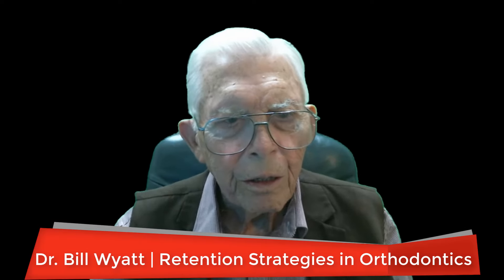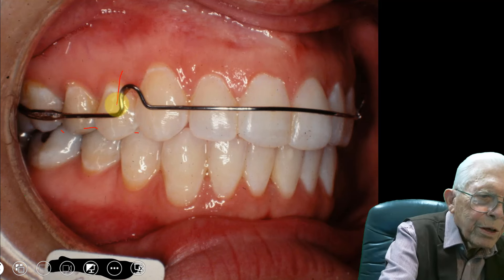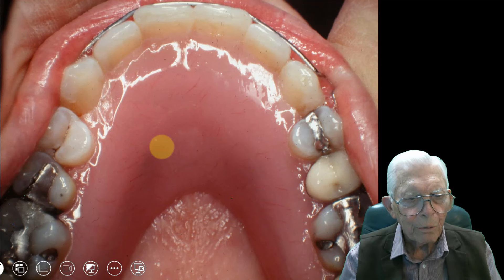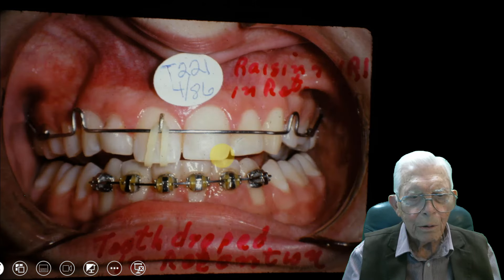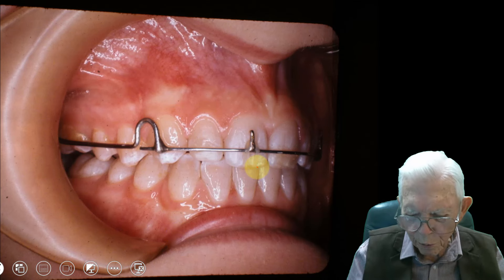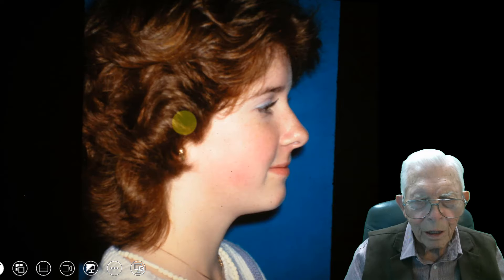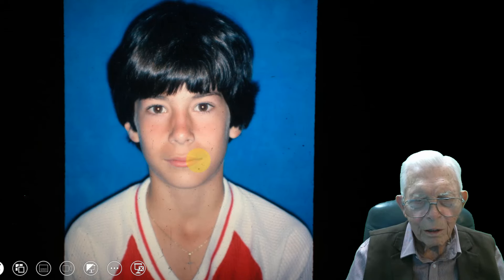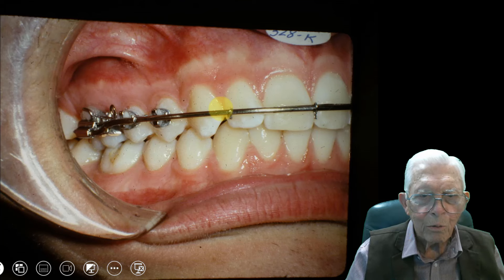Retention Strategies in Orthodontics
Discover the secrets to maintaining a perfect smile with Dr. Bill Wyatt, a distinguished orthodontist with over 60 years of experience. In this enlightening video, Dr. Wyatt shares his expert knowledge on retention strategies in orthodontics, ensuring that the results of orthodontic treatments are long-lasting and effective.

In this detailed lecture, Dr. Wyatt will cover:
- The importance of retention in orthodontic treatment
- Best practices for retainer maintenance and care
- How to address common challenges and complications with retention
- Real-world examples and insights from Dr. Wyatt’s extensive career

With his wealth of experience and dedication to patient care, Dr. Wyatt offers practical advice and valuable tips for both orthodontic patients and professionals. This video is essential for anyone seeking to understand the crucial role of retention in achieving and preserving beautiful, healthy smiles.